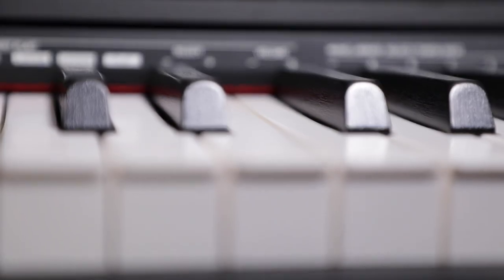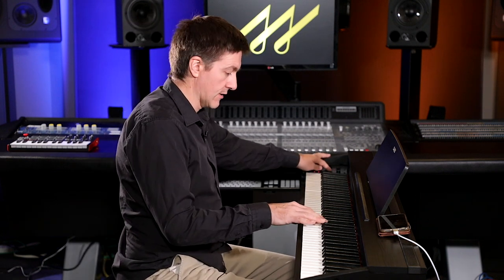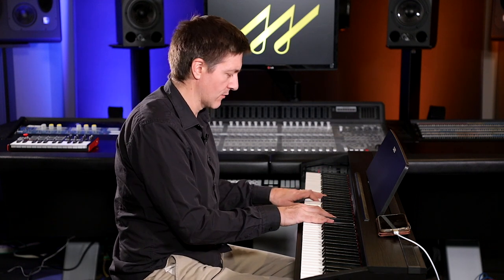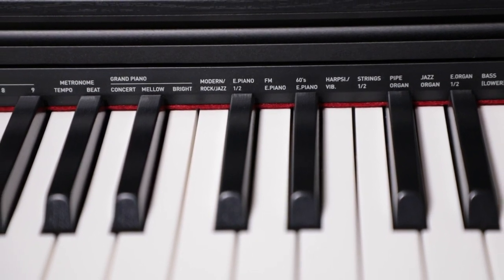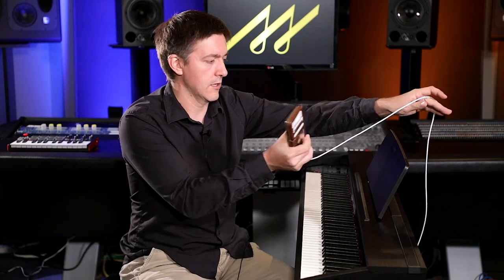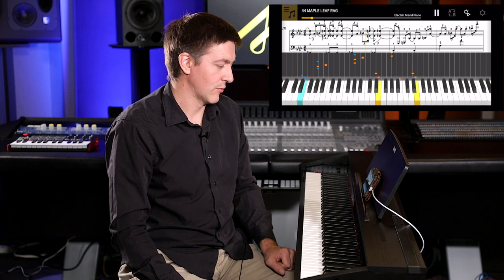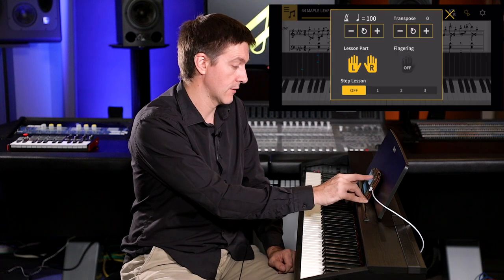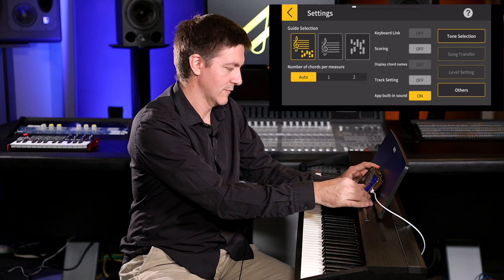🎹Casio PX-870 Privia Digital Piano Review & Demo - 4-Layer Piano Sound, Redesigned Speaker System🎹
Hi everybody, and welcome to another digital piano review at the Merriam Pianos YouTube channel. Today, we’re taking a look at the Casio PX-870.

This is a popular model in the $1,000-$2,000 price category that’s been on the market for about a year or so. It’s a new product for us however so we’re excited to do a deep dive for you here.

Piano Overview:

The PX-870 sits at the very top of Casio’s Privia lineup. The Privia lineup has been quite successful for Casio over the past few years, and I’ve personally been very impressed with the overall musical potential these instruments offer, especially for the price.

I had high hopes for the PX-870, and I’m happy to report that it doesn’t disappoint. This piano delivers very nicely for the price point, with a great sound and solid touch.

Piano Sound:

With a tone generator capable of 256 note polyphony, 40 watts of speaker power and a multidimensional sample, the overall piano sound you’re getting here is definitely among the top in it’s class. There’s 19 total on-board sounds here, and the overall quality is quite impressive, on par with what you’ll find in a similarly priced Kawai or Roland. I would still say the main acoustic piano tones on a similarly priced Kawai or Roland captures some of the subtleties of acoustic piano tone more accurately, but it’s very close.

Overall, there's a lot of character and warmth to the main piano sample here, and navigating the various samples is easy with a subtle sort of cheat sheet built right into the instrument.

The other samples here are solid with only a few misses, including other piano patches, E pianos, harpsichord, organs. All in all, this piano really delivers a satisfying tone, and might be the least expensive piano in its class with 40 watts of speaker power.

Piano Action:

Casio’s tried a few things with their actions over the past few years, some of which were successful and others which were somewhat odd. That said, I think they’ve been moving in a good overall direction, with a well built, satisfying piano action.

The PX-870 uses a triple sensor action for good accuracy (88 Note Tri-sensor Scaled Hammer Action Keyboard II), though it does not feature escapement (Roland is the only manufacturer who offers escapement at this price point.)

There’s a texture on the white and black keys that is pretty exaggerated. Some folks will love this, others will not, so it’s definitely worth paying attention to that when you try this piano out to see if you like the texture.

It’s worth mentioning that the action here is not the same as the one you’ll find in the PX-S1000 and 3000, which only use a double sensor.

Piano Features:

There’s some interesting features you’ll find in the PX-870, and while not really unusual for the price point, are still worth noting. There’s recording capability (MIDI and Audio to USB), built in songs that allow you to play along with or just listen to, along with compatibility with Casio’s Chordana Play app. Especially with a tablet, there’s a lot of different cool, interactive things you can do with this app.

The PX-870 includes a built in stand, dust cover, and triple pedal system, along with a nice music desk. It does not include a bench, so keep that in mind from a budget perspective. There isn’t any Bluetooth capability, but you can connect to devices with a USB cable. There’s also two headphone jacks, and the other basic features are covered as well, such as a metronome, transpose, octave shift, layer and split. The cabinet is well built, and fits together in a very secure manner.

Summary:

Compared to other instruments on the market, we’ve got both a piano tone and action here that are above average, great speakers, and a well made, durable cabinet. If you’re in that $1,500 or so price range, this is definitely a model worth checking out.